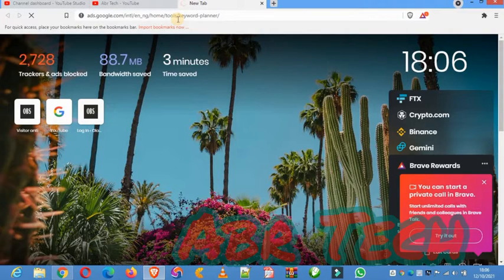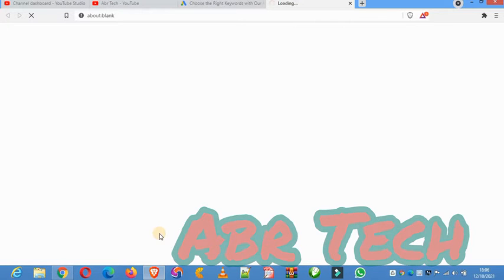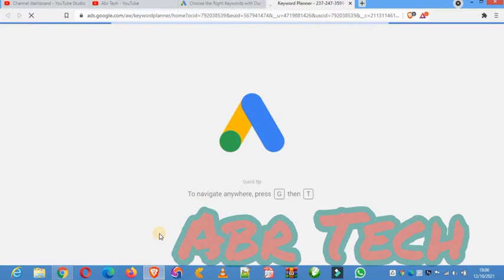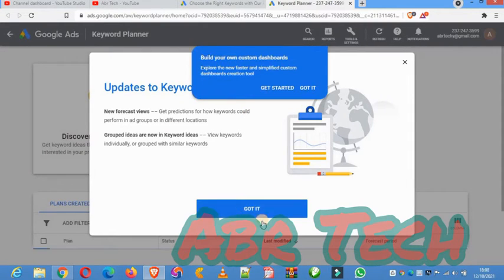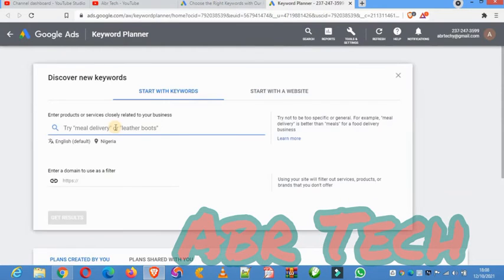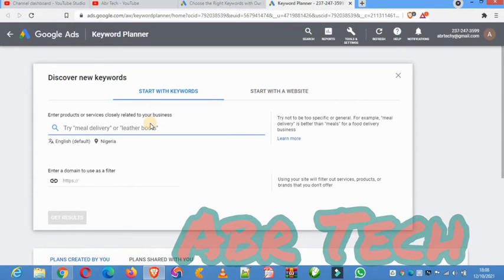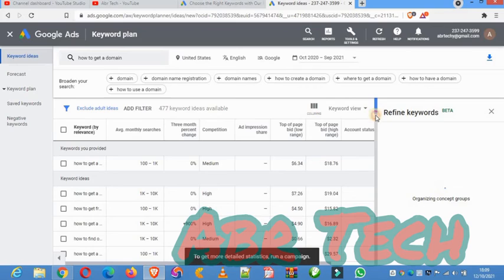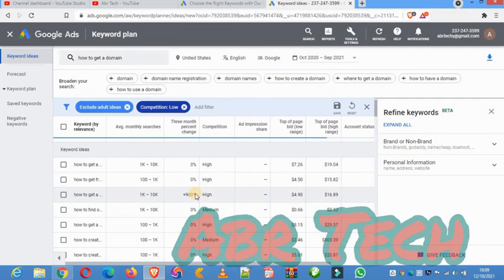How To Use Google Keyword Planner For Free 2021 (Google Keyword Planner Tutorial) Updated.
Here is this video Tutorials, you will learn how to use Google keyword planner for free in 2021; you will actually learn how to use Google keyword planner without credit card.

There is no need to go through the expert mode as it used to be, just follow the link here after watching the video to the very end, it is simple and easy

please don't forget to subscribe to our channel after going through the video, drop a comment if you are confuse about any step from your ends; drop comment with screenshot of areas affecting your access to google keyword planner.